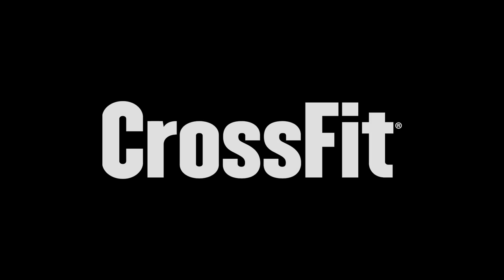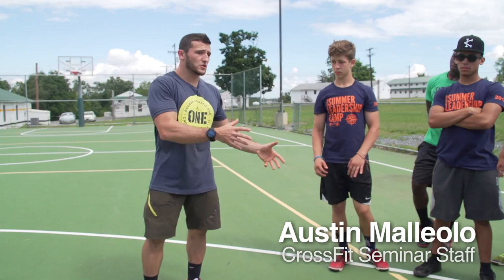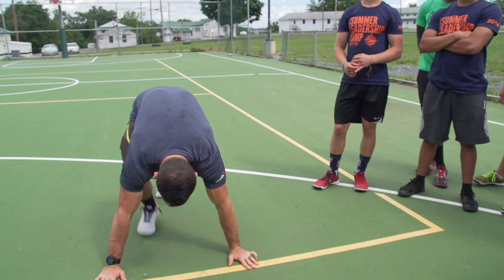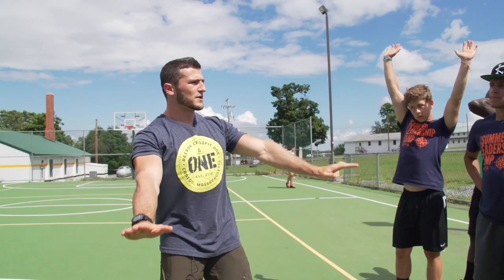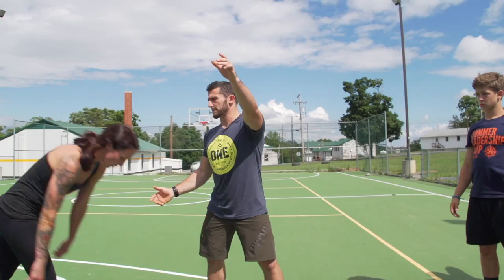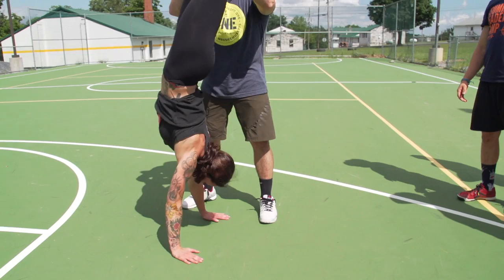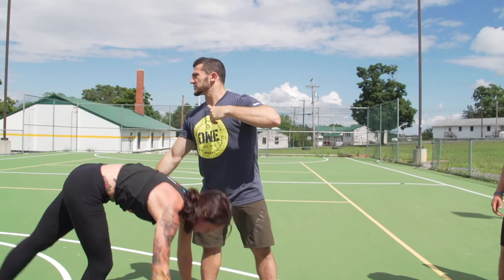Handstand Walk Progression with Austin Malleolo